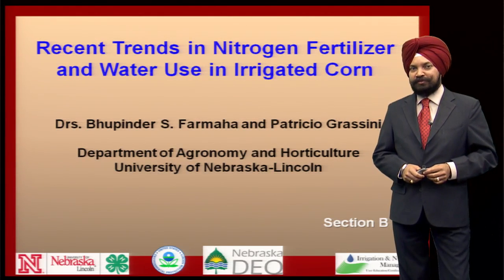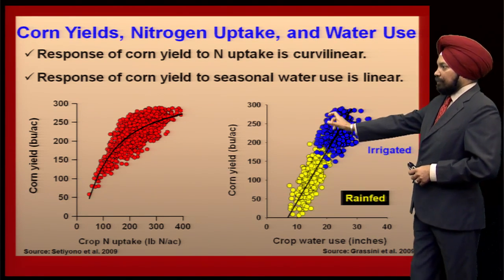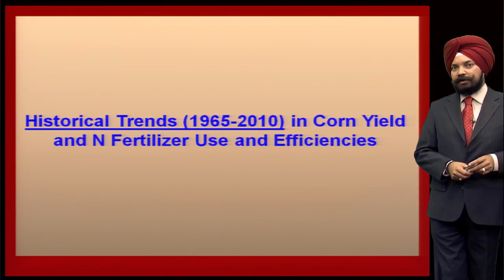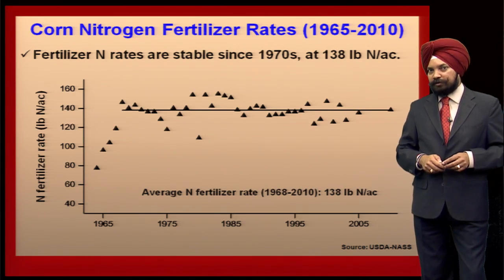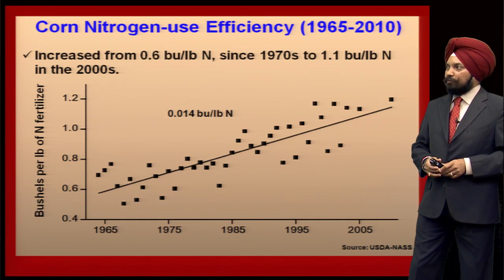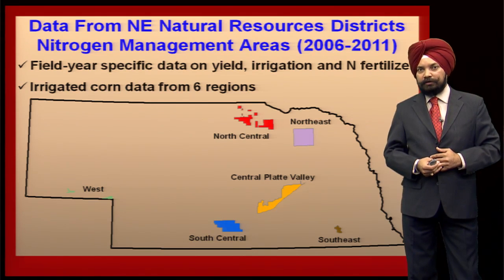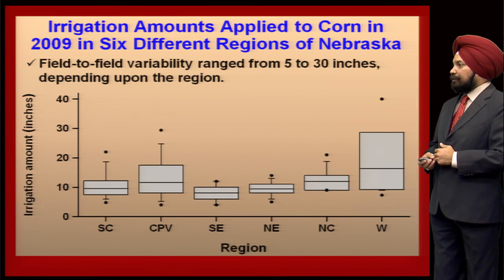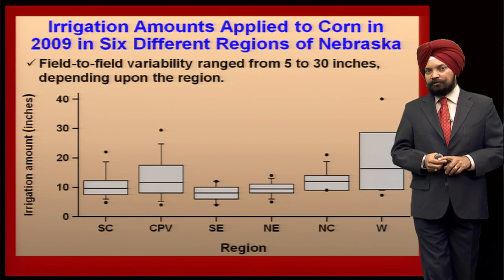Recent Trends in Nitrogen Fertilizer and Water Use in Irrigated Corn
Bhupinder Farmaha, University of Nebraska - Lincoln Department of Agronomy and Horticulture. Irrigation and Nitrogen Management user education certification program.